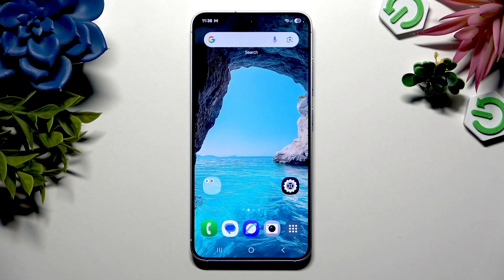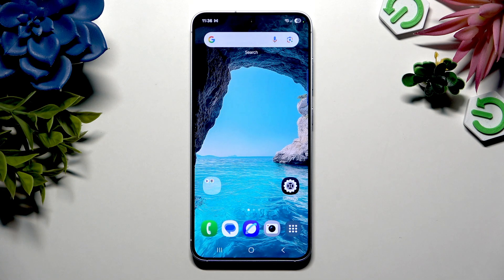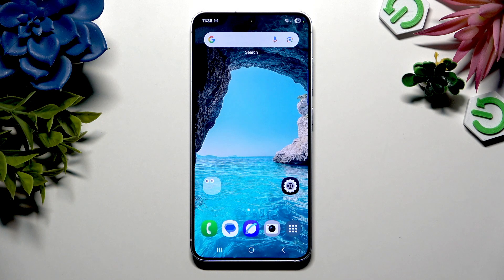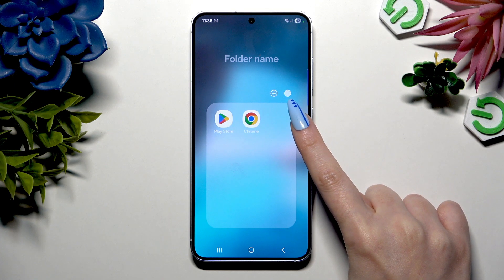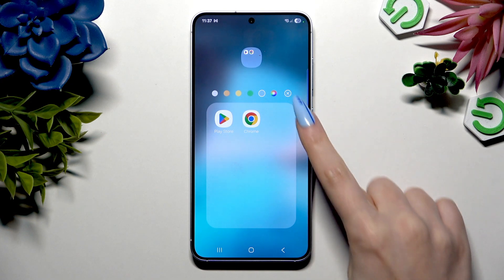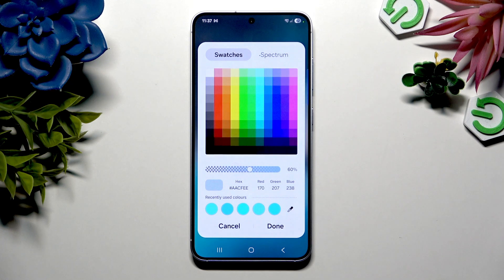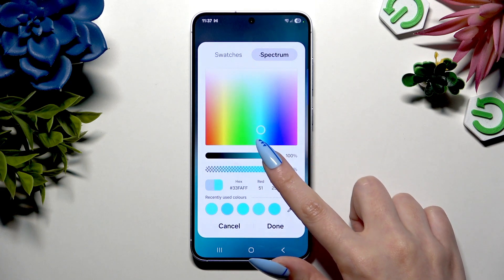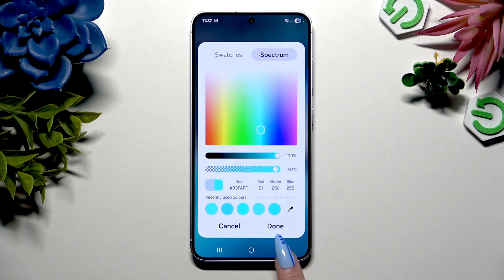SAMSUNG Galaxy S25 – How to Change App Folder Color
Want to personalize your SAMSUNG Galaxy S25 even more? In this video, you’ll learn how to change the color of your app folders on the SAMSUNG Galaxy S25. We’ll show you step-by-step how to open a folder, access the color options, pick a preset color, or use the color wheel for a custom look. You’ll also see how to reset the folder color back to default if you change your mind. Customizing your app folders is a great way to organize your home screen and make your Galaxy S25 truly yours. Follow along to make your device stand out with your favorite colors.

How to change app folder color on SAMSUNG Galaxy S25?
How to customize folder appearance on SAMSUNG Galaxy S25?
Where are the folder color settings on SAMSUNG Galaxy S25?

0:00 Introduction
0:16 Open folder and access color options
0:26 Choose a preset folder color
0:35 Use the color wheel for custom colors
0:58 Save changes and return
1:01 Reset folder color to default
1:18 Final tips